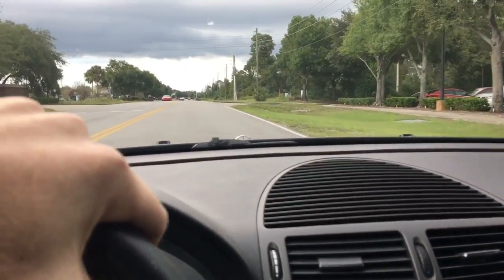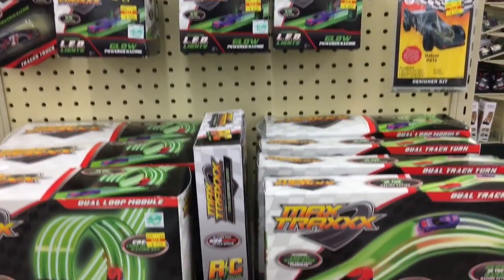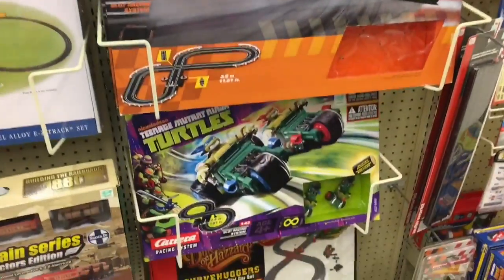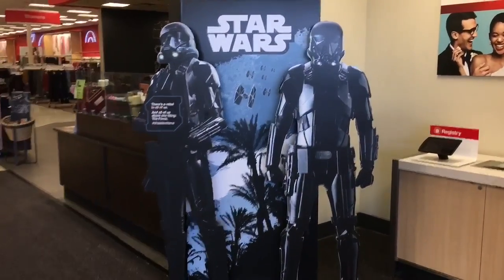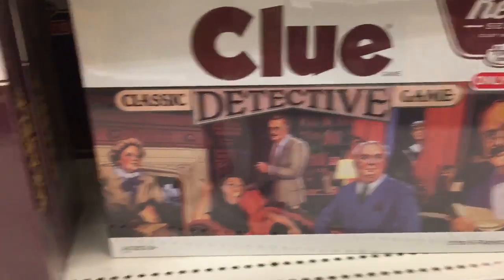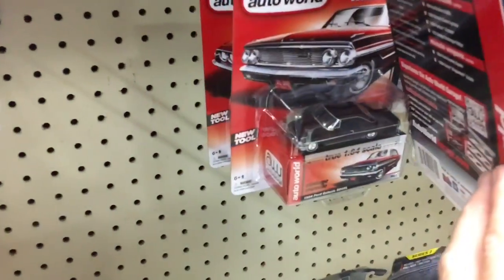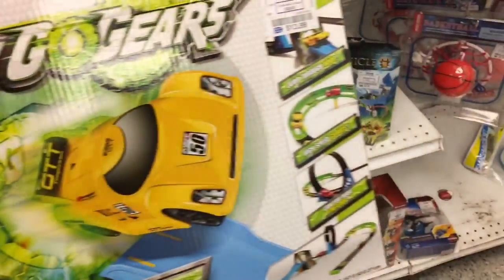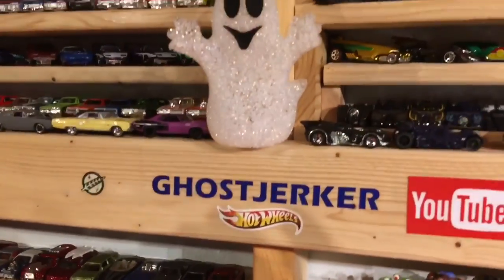LET'S GO TOY SHOPPING AT...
Join me as we teleport from store to store checking out what's new in the toy aisle. Hot wheels, Matchbox, M2, Greenlight, Auto World and more...